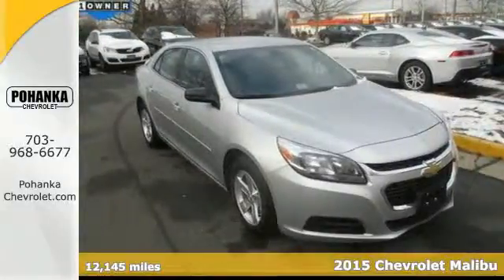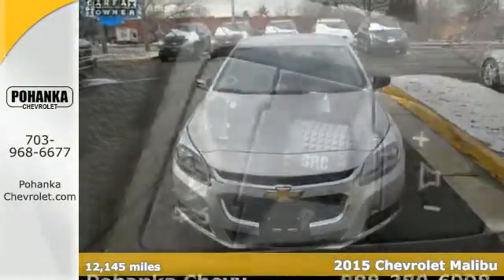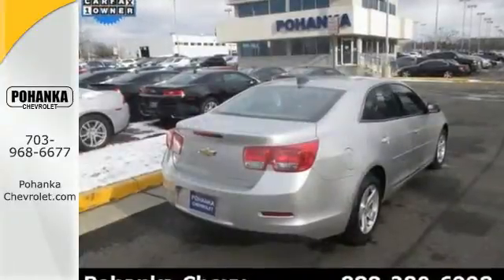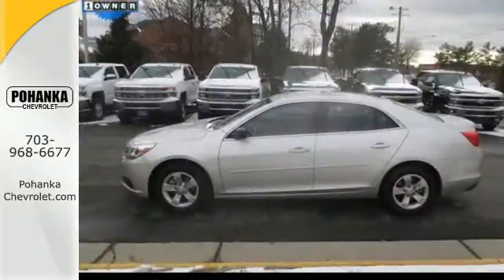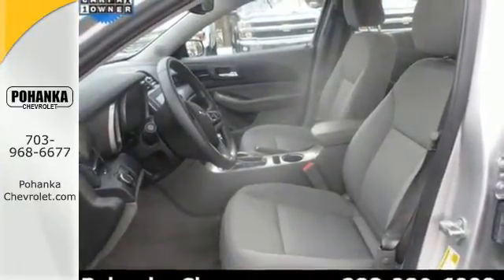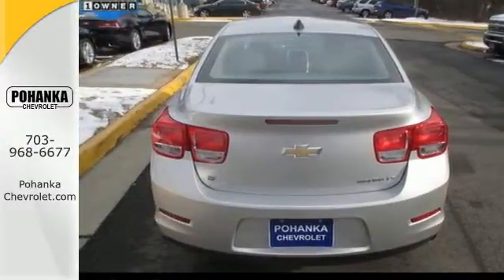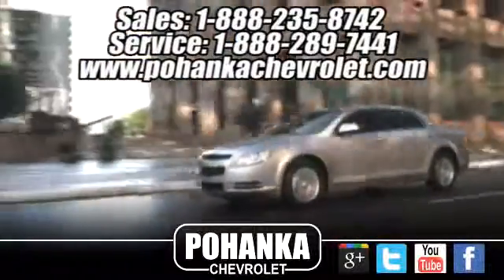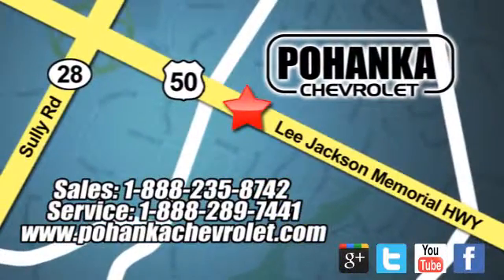2015 Chevrolet Malibu Chantilly VA Washington-DC, MD CP15026 - SOLD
Year: 2015
Make: Chevrolet
Model: Malibu
Trim: LS
Engine: ECOTEC 2.5L I4 DGI DOHC VVT
Transmission: 6-Speed Automatic Electronic with Overdrive
Color: Silver
Mileage: 12145
Stock #: CP15026
VIN: 1G11A5SL1FU103895
Carfax one Owner and BELOW KBB! BELOW KBB! CHECK IT OUT . Preferred Equipment Group 1FL. A great deal in Chantilly! Located right next to Dulles International Airport on Route 50 in Chantilly, Fairfax VA. How economical is this! Just in, this charming 2015 Chevrolet Malibu comes with an ECOTEC 2.5L I4 DGI DOHC VVT engine and FWD. This Malibu gives surprisingly good fuel mileage. We're sure you won't be spending much time at the pump in this outstanding car. All prices exclude taxes, title, license, and dealer processing fee of $599.00. Published price subject to change without notice to correct errors or omissions or in the event of inventory fluctuations. All features not on all vehicles. Vehicles shown are for illustration purposes only.

Address:
13915 Lee Jackson Hwy